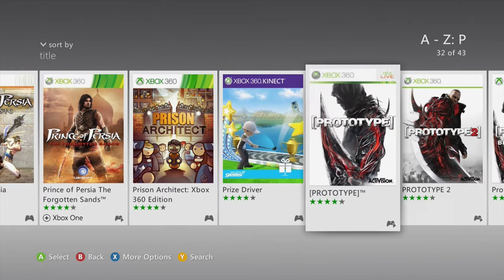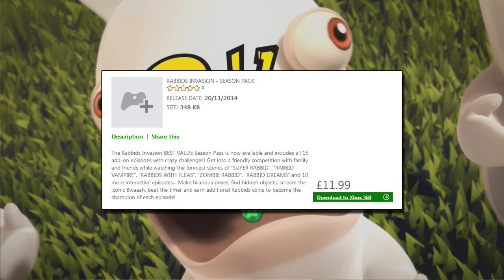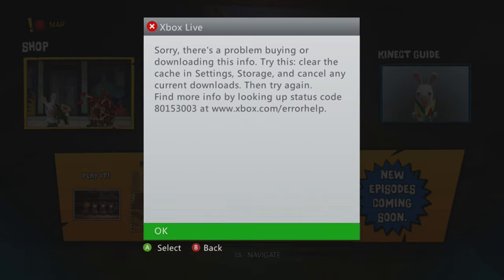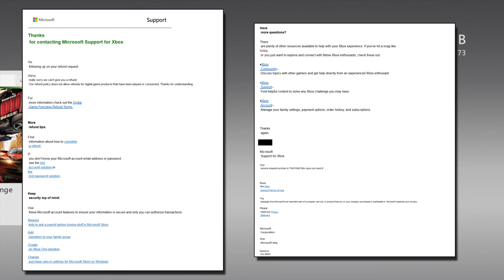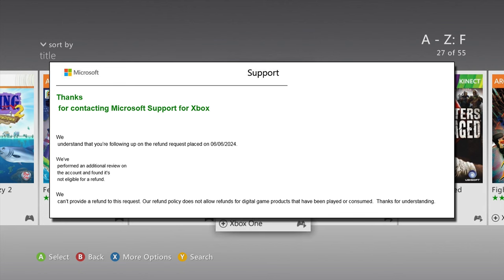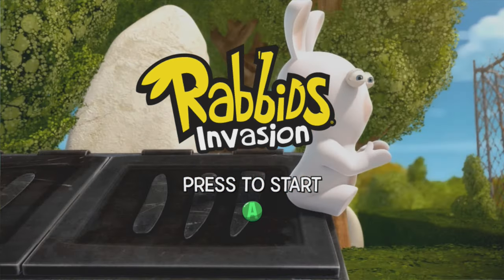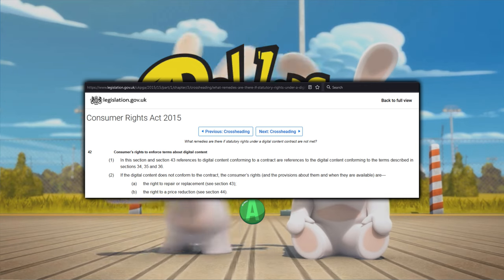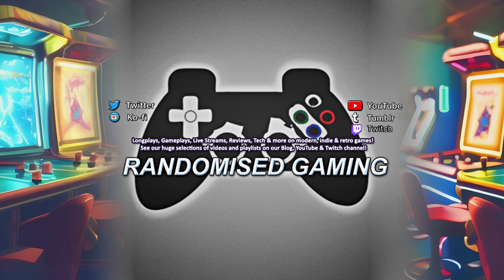Don't buy Rabbids Invasion season pass on Xbox 360 it isn't working & Battlefield 3 & 4 are closing!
So this video is a public service announcement as it turns out Xbox Support won't refund users for broken DLC and that Battlefield 3, 4 & Hardline for Xbox 360 & PlayStation 3 are having their online shutdown by EA! We found out the hard way after buying the season pass for Rabbids Invasion: The Interactive TV Show that it doesn't work any more. So watch this video to avoid making the same mistake as us. As Microsoft, Xbox Support and Ubisoft are stealing our money right now, with broken Xbox 360 content.

The single DLC downloads for each episode should work, but we need someone to confirm. The game was recently priced dropped as well to make matters worse. We also have news of more Electronic Art server shutdowns as the Xbox 360 and PlayStation 3 version of Battlefield 3, 4 & Hardline are being given the chop on November the 7th of the year! Not only that, but getting DICE servers running certain DLCs is a bit tricky and you may have to rent a server, yes EA play to rent servers for Battlefield, which is why you can't host your own.

Comment from crysiswarxx3440
"Renting servers for battlefield 3 and 4 is the only way to be able to play online and earn those achievements all official servers are removed on BF4 and they dont work on BF3 also when renting make sure to rent only East US servers cuz those are the only ones thats actually still works all other servers are broken."

So it seems the server rent function is largely broken.

Please help us with raising awareness of this issue, by supporting us on social media.

[Edit update: we have finally had a refund from the Xbox Escalations team, three weeks later and after setting up a second case.]

Time stamp & chapter details:
00:00 Introduction & Kinect Game
01:05 Xbox 360 Price Reduction & Rabbids Invasion
01:46 Purchasing the season pass & details
03:19 Demo of the in-game store error & download history
06:08 Refund request & Xbox Support emails
11:27 More information & other versions
11:50 Assassin Creed III & other not working DLC
12:20 Suggestion for a partial fix & UK Law
13:48 What happened when I phoned Xbox Support
14:10 Help spread the message on twitter & Previous videos
14:53 Battlefield 3 & 4 servers closing on Xbox 360
16:52 Final word and remember to subscribe

Footage is captured directly from a 360 via HDMI for all games, using an Elgato Pro HD60 capture card. Upscaled to to improve the video bit rate, watch in HD for best video playback on YouTube.